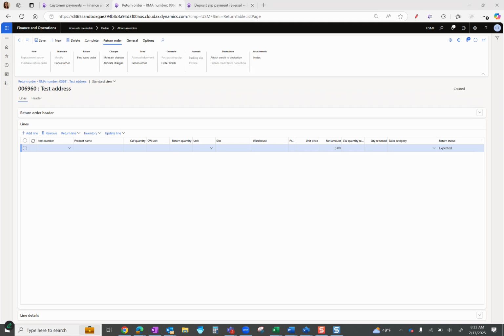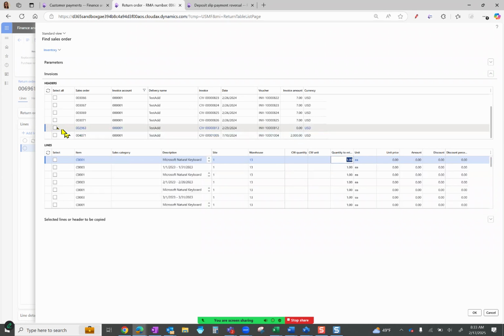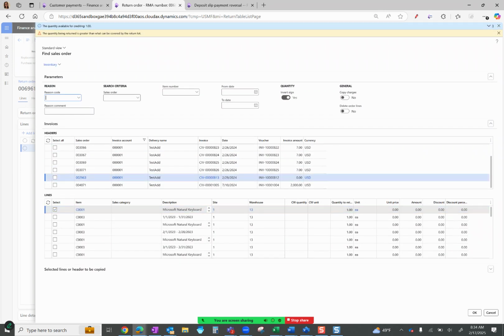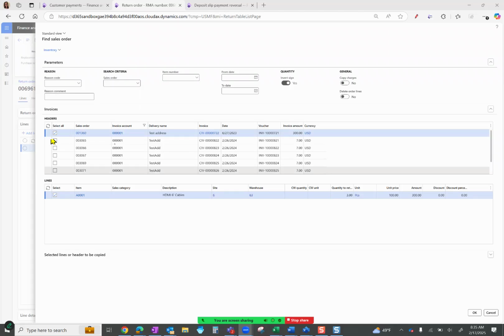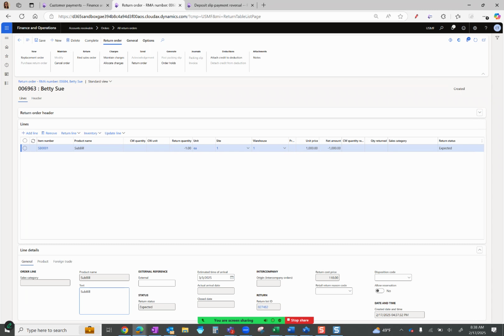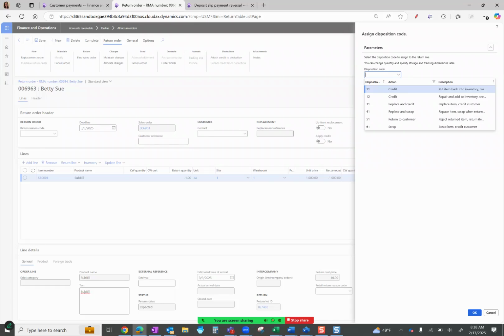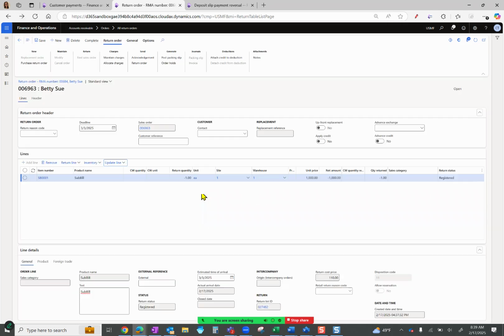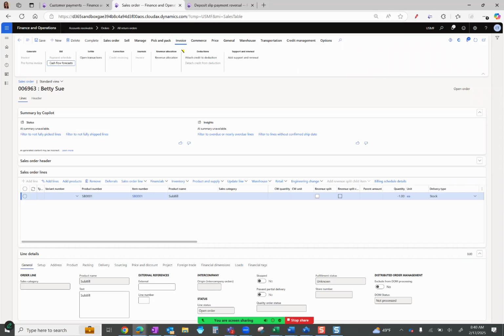How to create a Credit and Return (RMA) in D365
There will be another video to Credit only. In this video, it will be the process of Returning items in Inventory and crediting the customer back while tying the original sales order that we are returning from